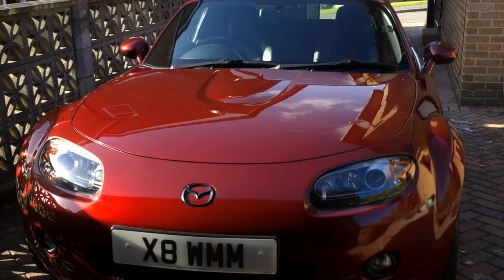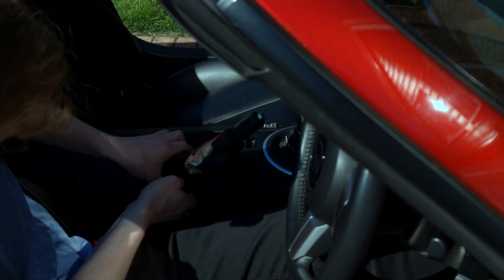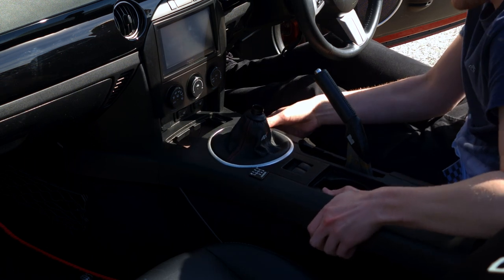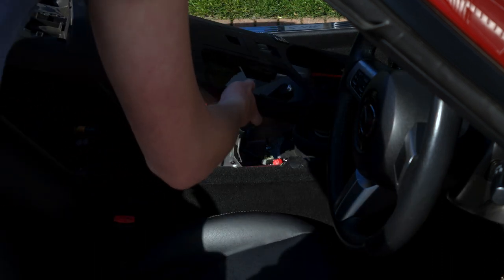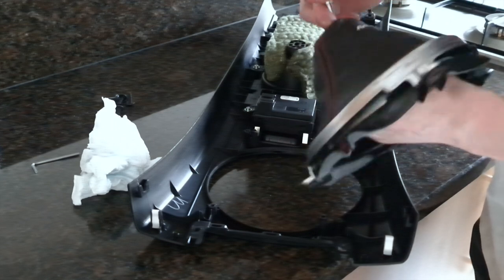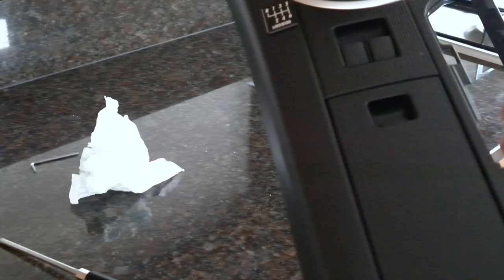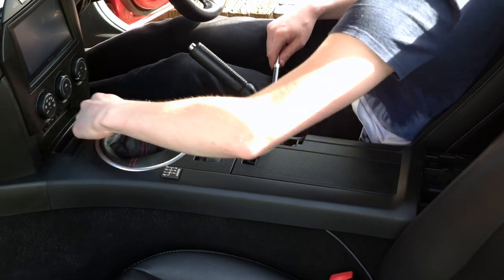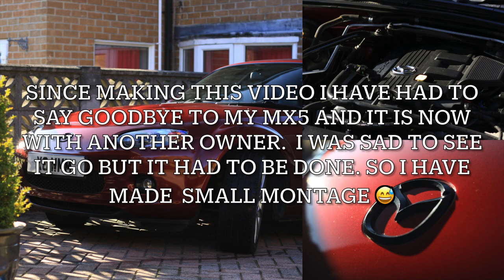How to Easily Remove a Mazda MX5 Centre Console - Without Breaking Anything!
This video is going to show new, or long term, MX5 owners how to remove the centre console from their NC generation MX5. This will allow you to make changes to the shift lever, electronics, or in this case the aesthetics of the interior. All products will be linked below so be sure to check them out if you are wanting to do the same changes as I have done. If you have any questions, put them in the comments and I will respond as soon as I see them.

To cut a long story short, the reason for this video is because I recently sold my Mazda MX5 after 1 year of owning it and some changes needed to be made before the handover date. This past year has been amazing, and I’ve met so many people along the way, through the owner’s club, but changes need to be made and unfortunately this meant selling my amazing car.

When this video is uploaded I will no longer be the owner of an MX5. I know, I know it’s sad 😭. But I have got some ideas for future videos in the making and hopefully you will all be pleased on my selection of a new car that I will be unveiling in a future video, so hit that bell icon to get notified when I do upload it.

Or head over to my Instagram account @steelcityphotography to see similar content.

Timestamps:
0:00 – Intro
0:36 – Removing Trims
1:17 – Handbrake Boot Removal
1:38 – Screw Location/ Removal
1:56 – Window Controller Cable
2:16 – Console Removal
2:27 – Removing Shift Boot Bracket
3:07 – Retrofit Stock Collar
3:54 – Bracket Re-install
5:01 – Re-install Centre Console
5:26 – Re-install Screws
5:56 – Re-install Trims
6:18 – Re-install Handbrake Boot and Shift Knob
6:42 – Finished Product
6:54 – Comparison
6:58 – Sad News
7:08 – Goodbye

Links:
Mazda Mx-5 Nc 05-14 Shift Boot & Handbrake Gaiter In Leather by Gearbox Tuning – these come in a variety of different stitch colours, and patterns, to suit and gives a new look to the interior.

Car Trim Removal Tools, 4pcs Plastic – very basic and inexpensive tool kit that does the job

Auto Trim Removal Tools Kit, 15Pcs – this has a greater variety of tools and is the tool kit I  now use after the filming of this video

SOSPIRO 46 Piece 1/4 inch Socket Wrench Set Metric Tool Kit with Wrench Handle – now I didn’t use this specific kit in this video, however I always recommend getting an inexpensive toolkit in the instance you want to work on your car

To check for the correct size for the products listed above, please use the fitment guide on the

Bullet by Moog ft. Erin Clare

Mashup of Proud Mary by Creedence Clearwater Revival, and Wake Me Up by Avicii. The mashup was by MashupYourBootz.com

See You Again by Wiz Khalifa ft. Charlie Puth

Turn Down by Ruzer